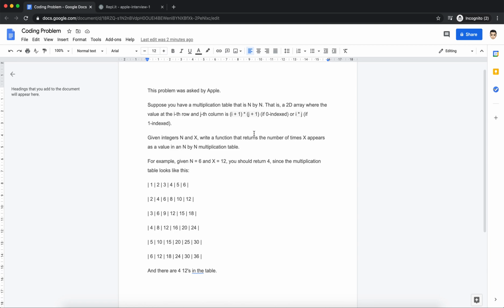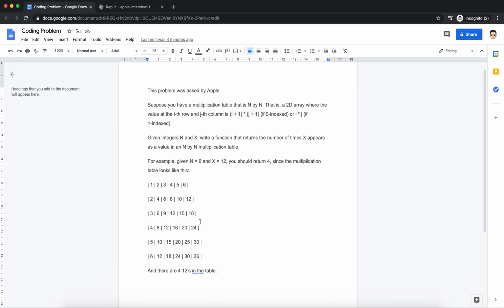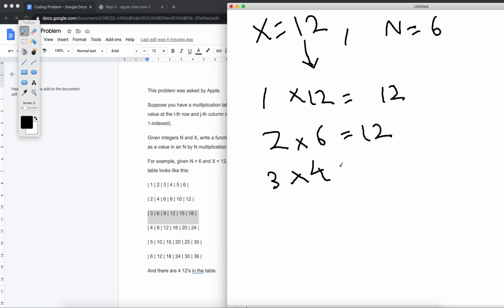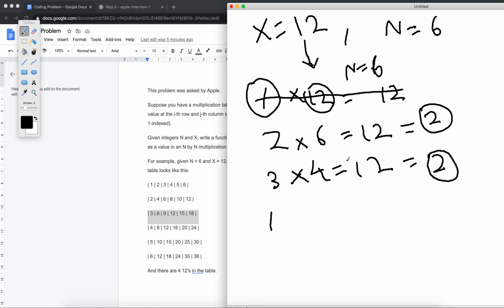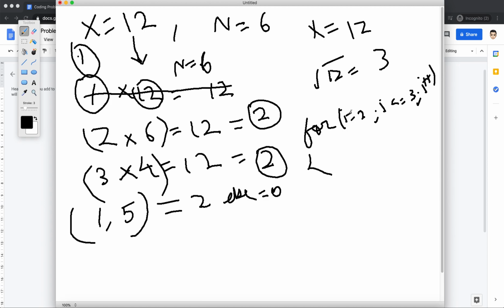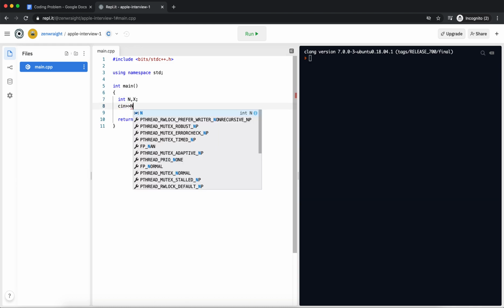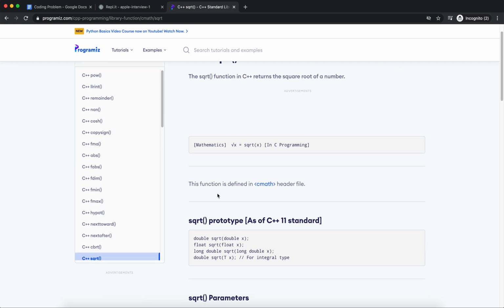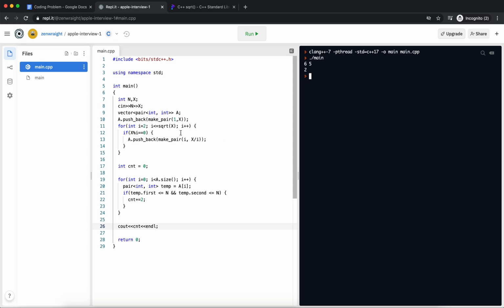Apple Interview Question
Matrix question solved in linear time using Maths.